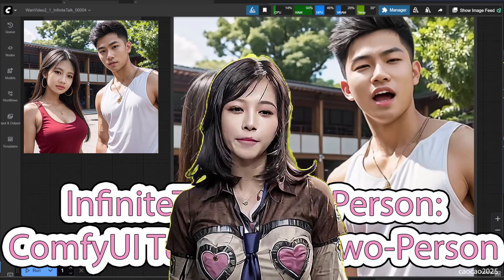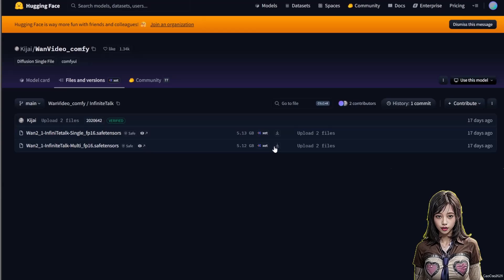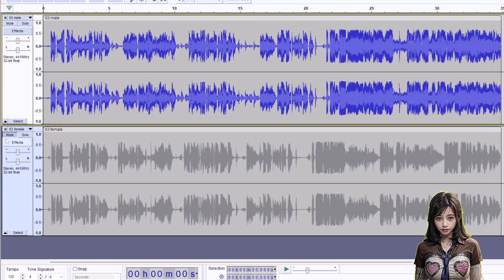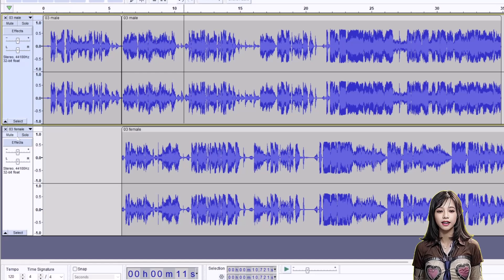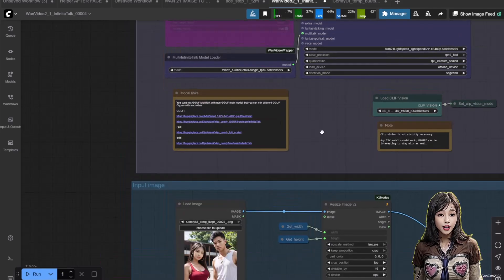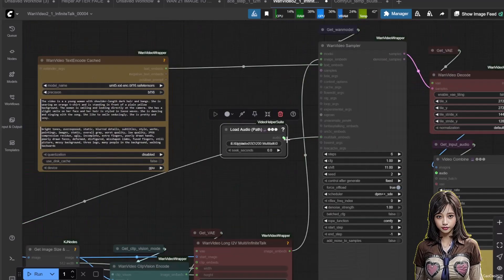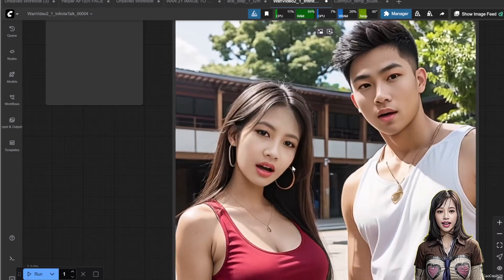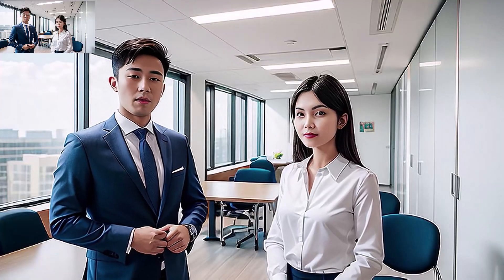InfiniteTalk Multi-Person: ComfyUI Tutorial for Two-Person Videos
You've seen how to create a single talking character with InfiniteTalk. Now, are you ready to level up? In this video, I'll show you how to use the InfiniteTalk Multi-Person model with WAN to create a dynamic video with two or more people speaking, singing, and interacting.

This is a complete, advanced tutorial that builds on the basics. I'll guide you through the entire process, from preparing your audio in Audacity to setting up the complex ComfyUI workflow for synchronized, multi-person conversation.

What you'll learn in this video:
- How to download and install the InfiniteTalk Multi-Person model.
- A step-by-step guide to preparing your audio in Audacity, including how to split, mute, and export tracks for each character.
- The crucial workflow setup for multi-person video, including adding multiple Load Audio nodes and configuring the Multi InfiniteTalk Wav2Vec Embeds node.
- A live demonstration of the generation process and the final, high-quality results.
- The importance of the para and add audio settings and how they affect your final video.
- The secret to fast generation with an LCM scheduler, even on a complex multi-person workflow (on an RTX 4060 Ti 16GB VRAM).

Get ready to create dynamic, multi-person AI content like never before!